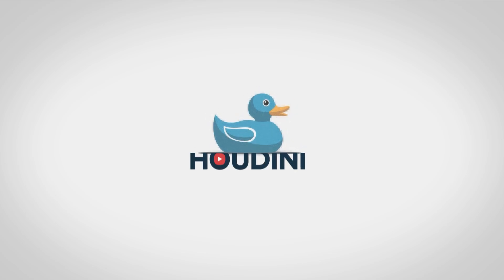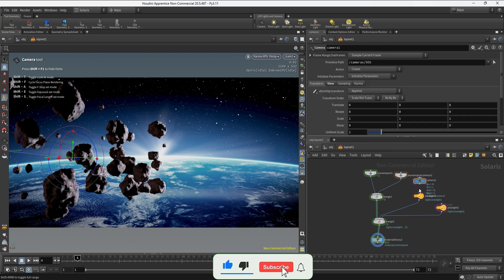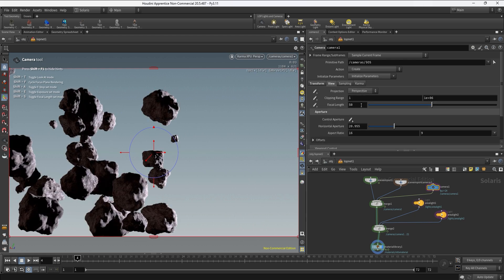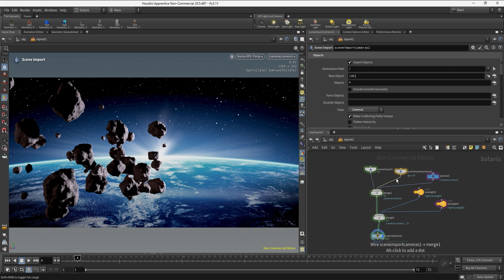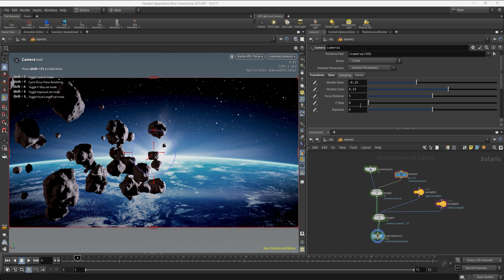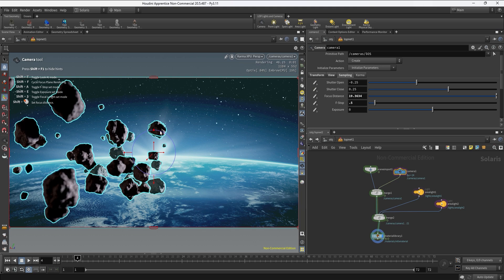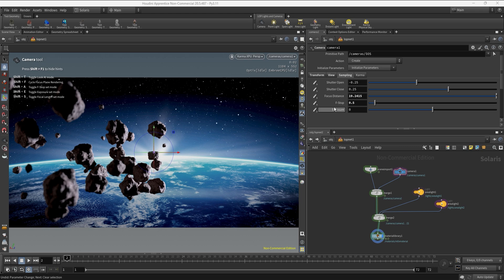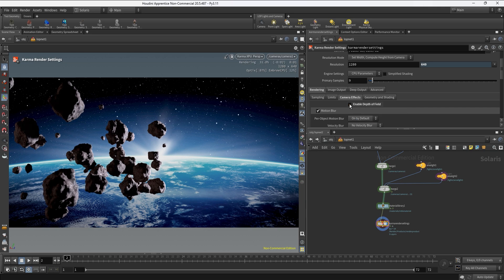Houdini Beginner Tutorial - Depth of Field in Karma (Part 6)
Welcome to Part 6 of our Houdini beginner series! In this tutorial, we’ll break down Depth of Field (DOF)—what it is and how to set it up in Houdini and Karma to achieve a cinematic look. You’ll learn how to control focus, adjust aperture settings, and fine-tune your renders for realistic depth and blur effects.

Timestamps:
00:00 Intro
00:16 Quick Recap
00:35 Creating and adjusting camera in Solaris
04:10 Depth of Field in Karma
05:40 Depth of Field settings
06:35 Focus Plane in Karma
08:33 Summary Depth of Field
10:10 Outro

💬 Have any questions or a specific tutorial you'd like to see?